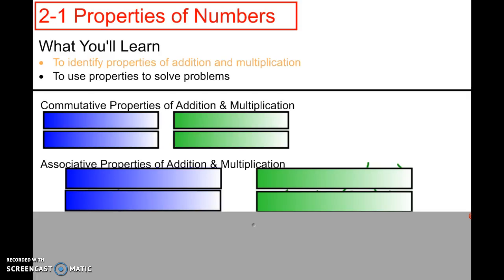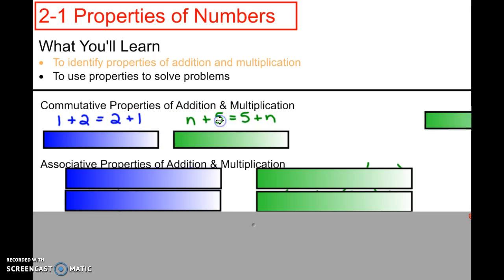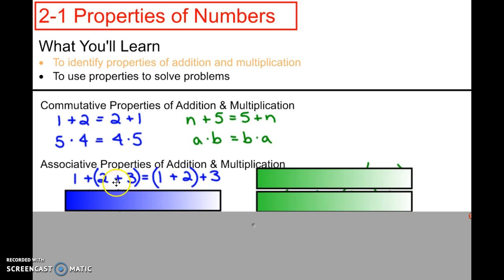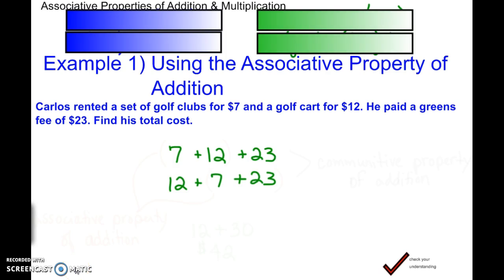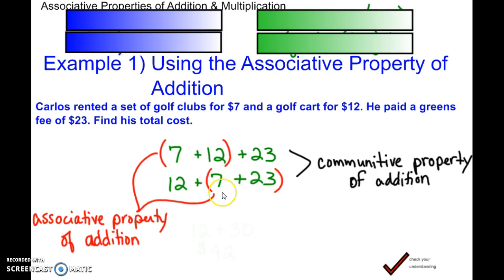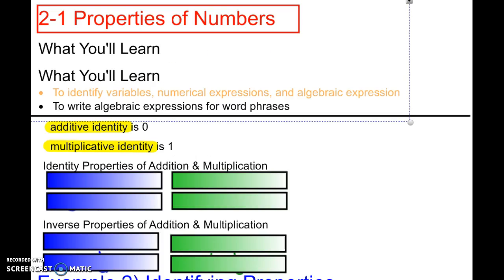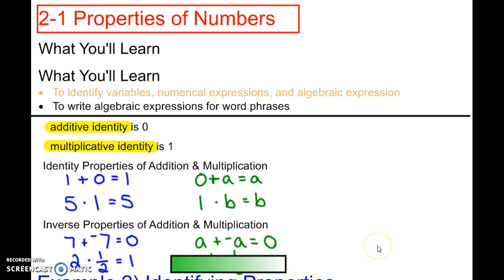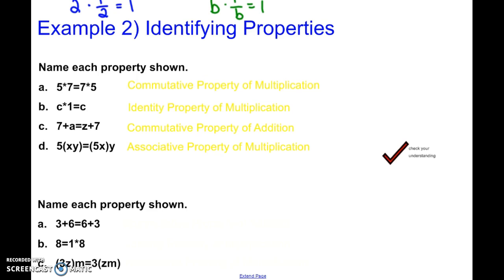PreAl 2-1 Properties of Numbers